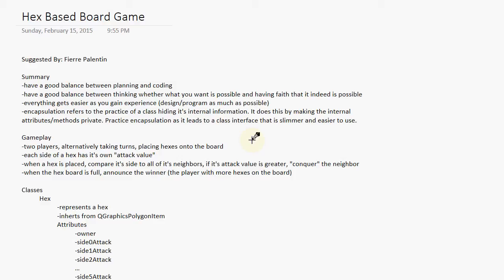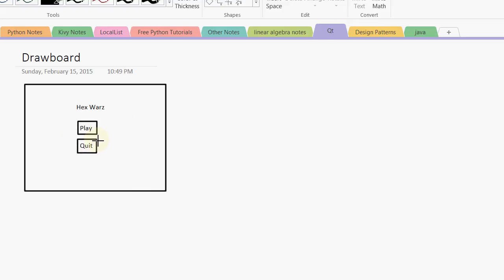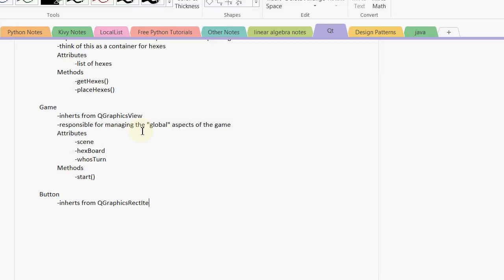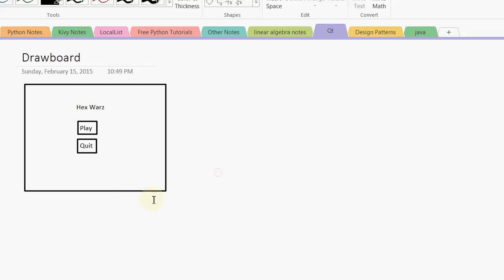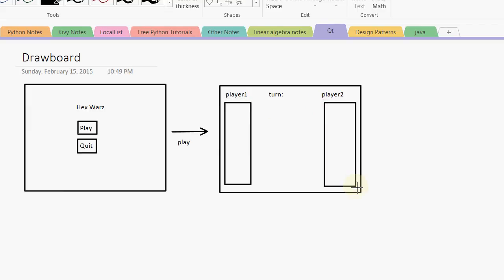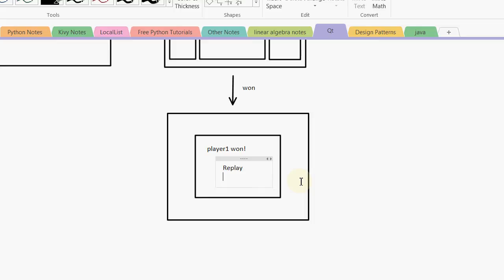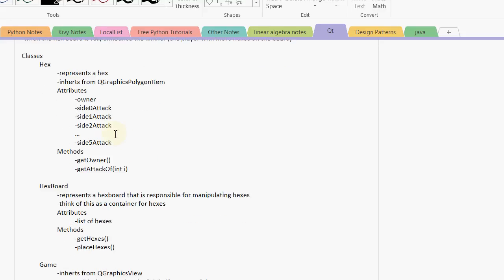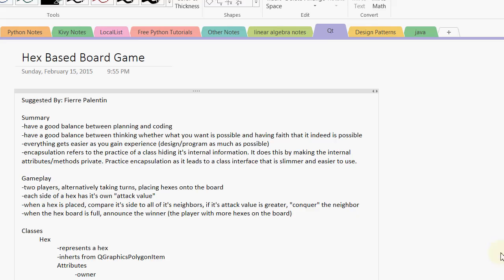C++ Qt Game Tutorial 18 - Planning for a new Game (Part 2)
We continue planning for our new hex based strategy game.

Code for this tutorial:
There is no code for this tutorial :P It's just a planning phase. But I have the finished planning sheet at: